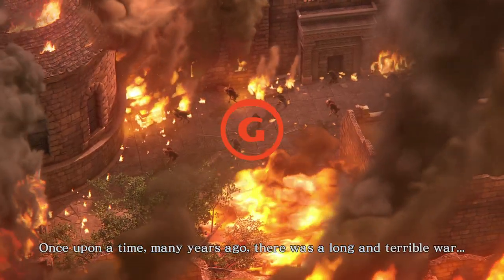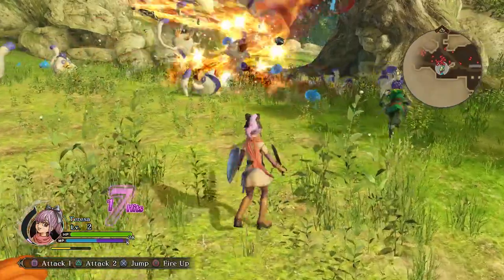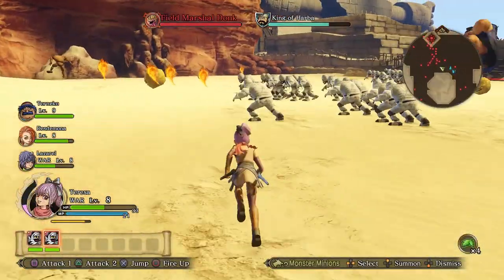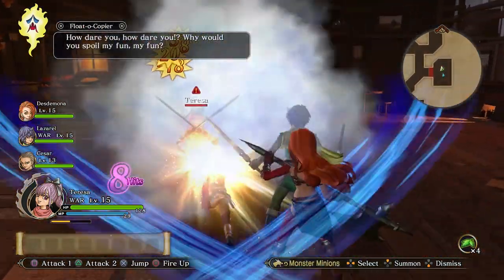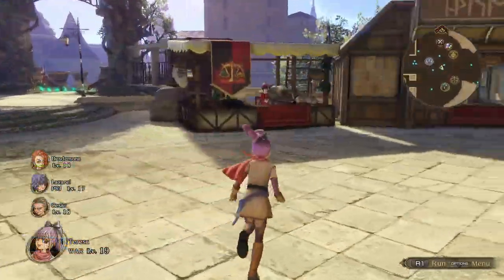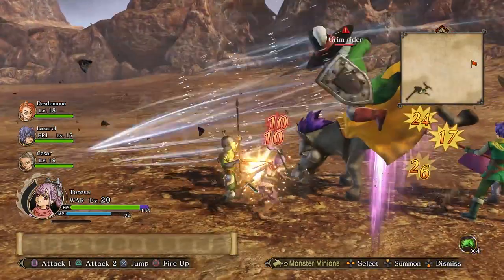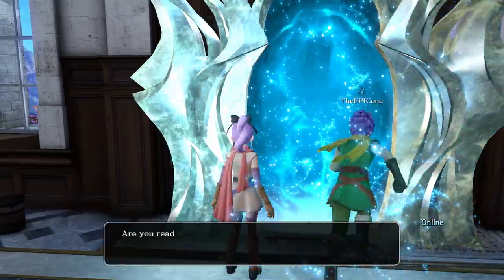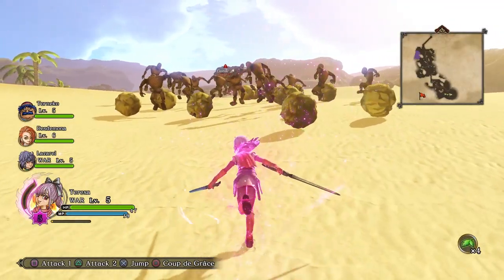Dragon Quest Heroes 2 Review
Is this Dragon Quest spin off worth your time investment or should you stay away? Find out in our GameSpot review!